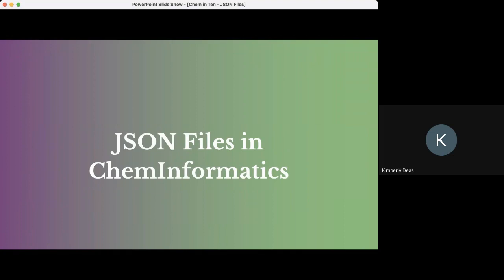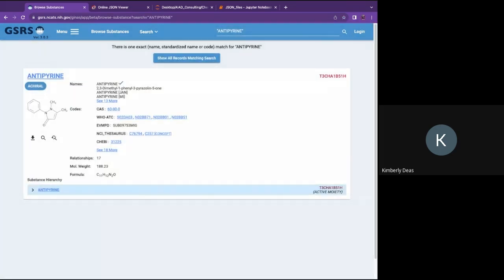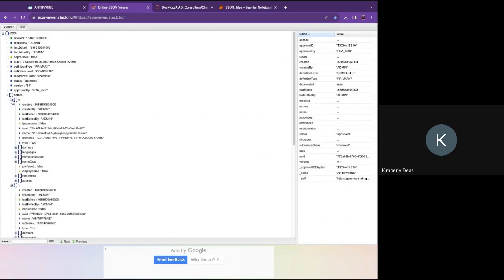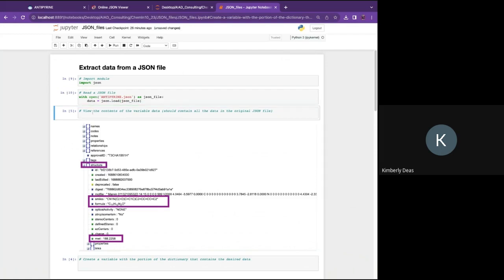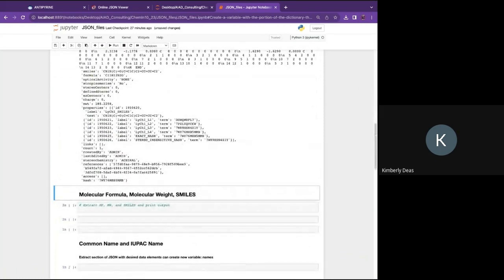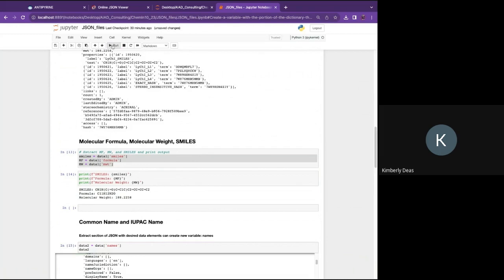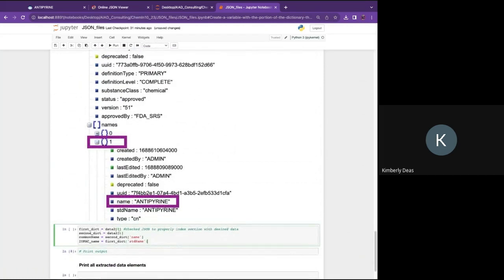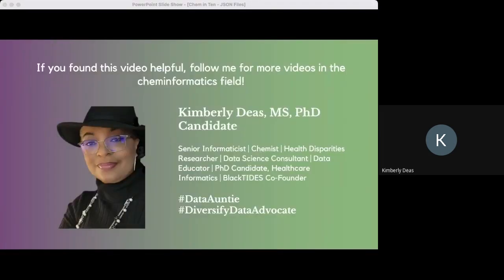Chem_in_10: JSON files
This video is for individuals with basic chemistry and python skills, and will feature how to import and extract chemical data from a JSON file.